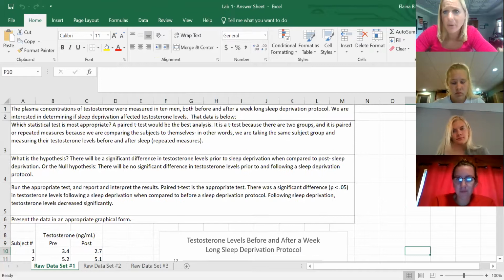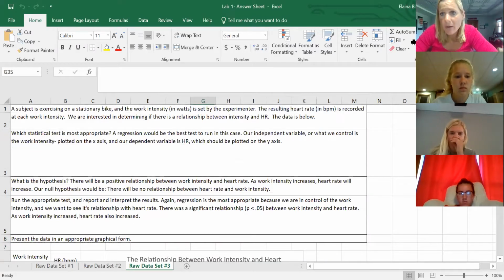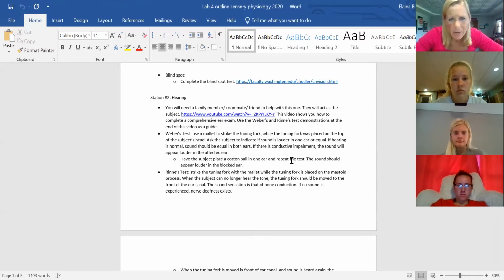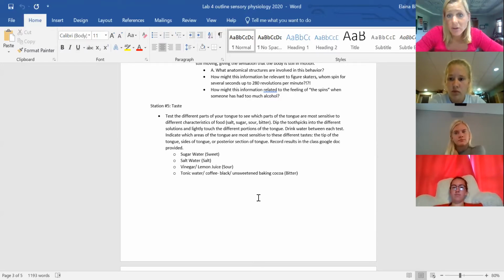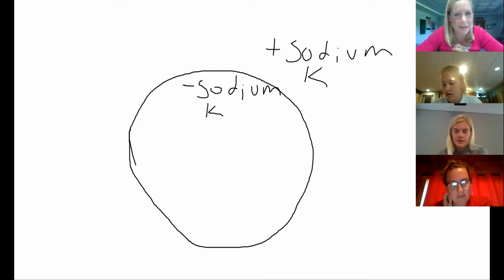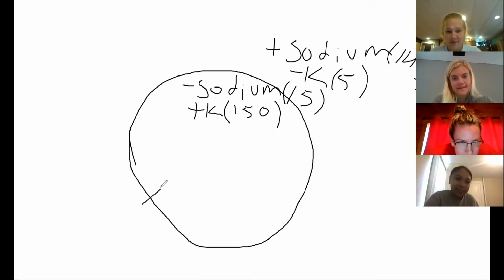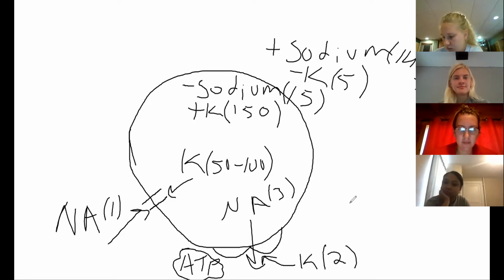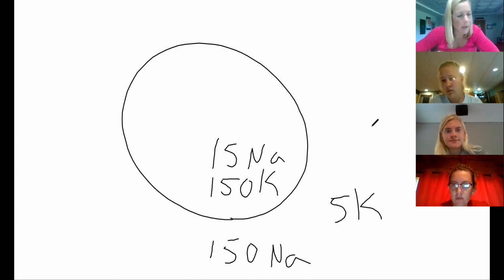zoom class BIO 226 Wed June 24th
Go over details for the neural lab
Go over sensory lab
Review the resting membrane potential from Tuesday's lecture